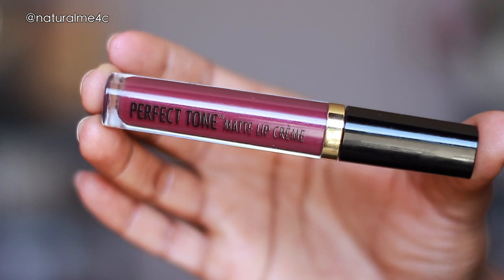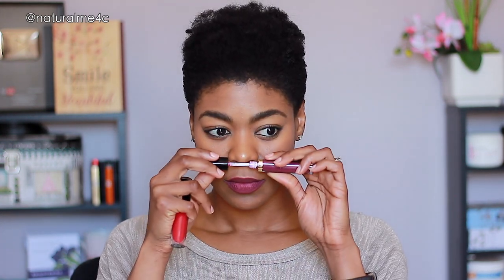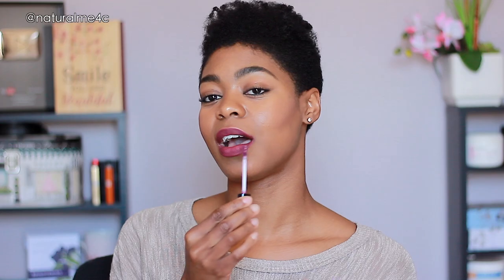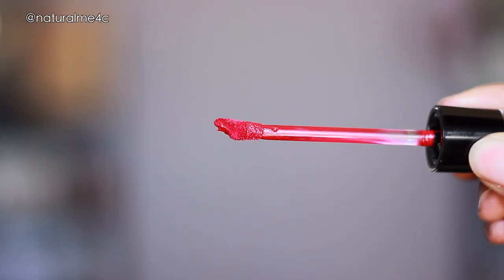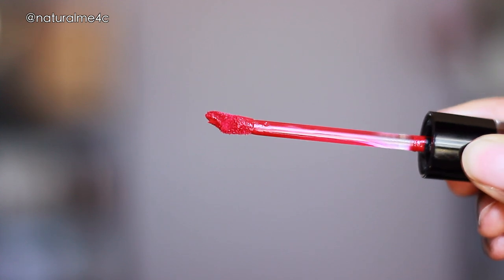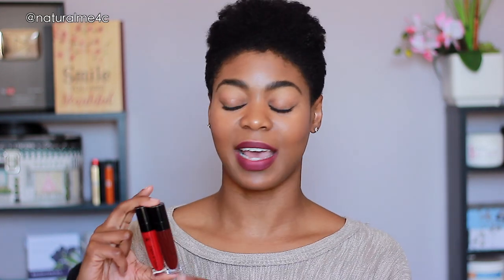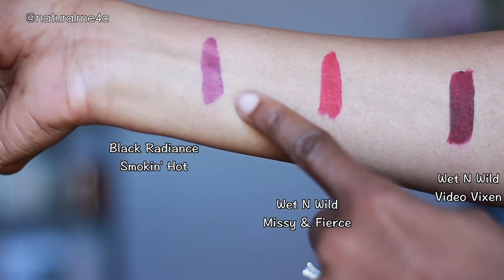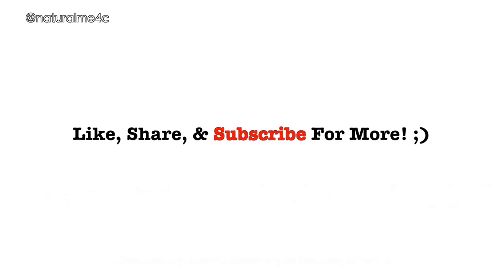Wet N Wild Catsuit & Black Radiance Matte Lip Creme - Comparison Review, Lip Swatches, & Removal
Hey!  I'm back to share, and compare two DRUGSTORE matte liquid lipsticks!  Wet N Wild Catsuit and Black Radiance Matte Lip Creme are going head to head!  (Lip swatches and removal all included)

Previous Videos:
My First Time At The Barber Shop! :O Ms. Fro Is All Lined Up! - Natural Hair - 4C Hair